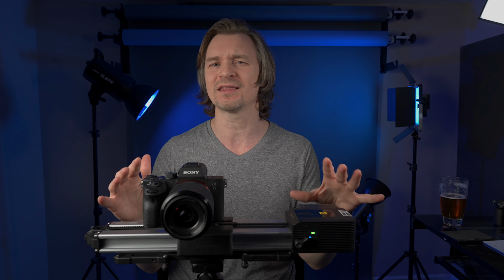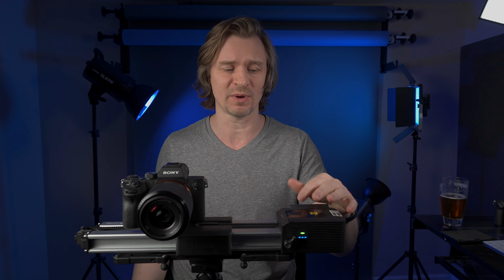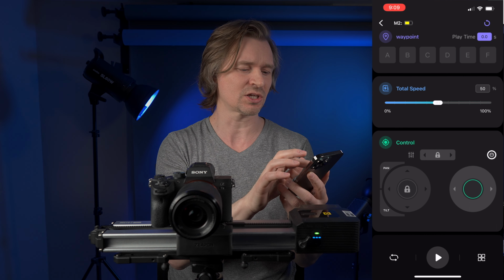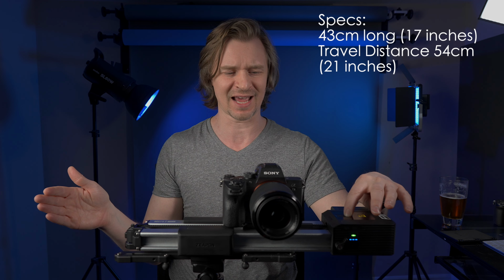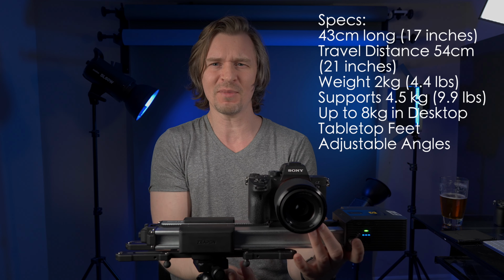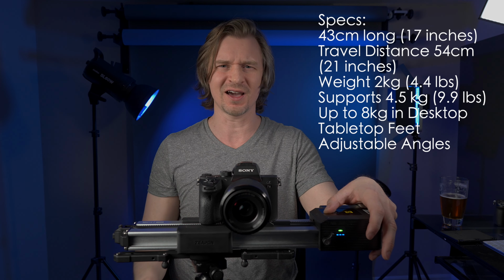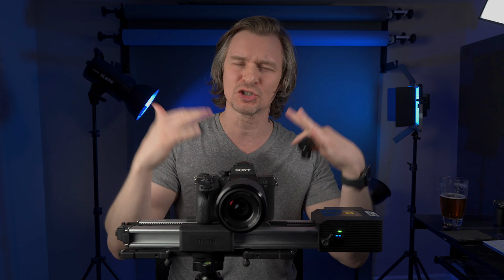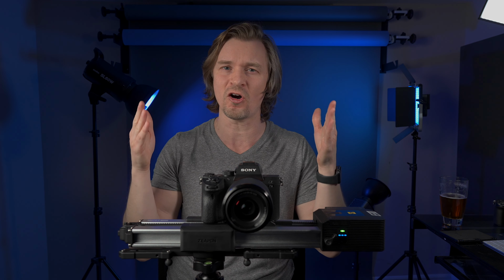Zeapon Micro 2 Plus Slider - Review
Today I tested out the Zeapon Micro Plus 2 Slider. If you are looking to create smooth pans and dolly shots - this slider may be exactly what you're looking for.

Zeapon Micro Plus 2 Slider: